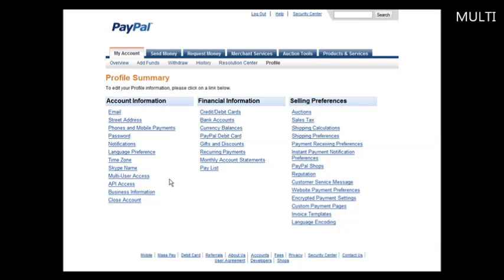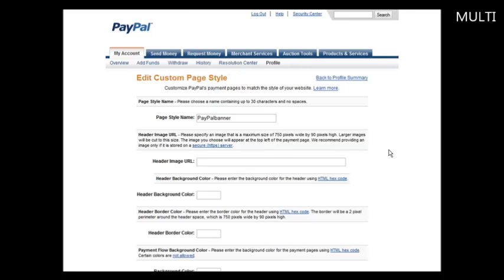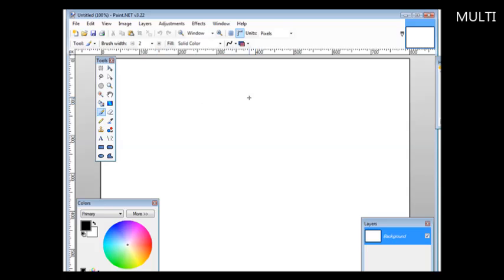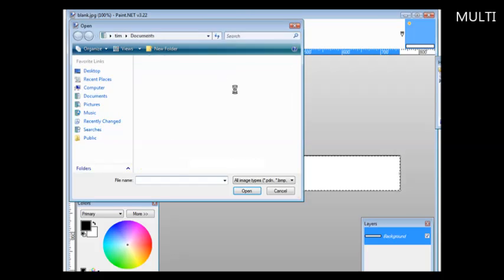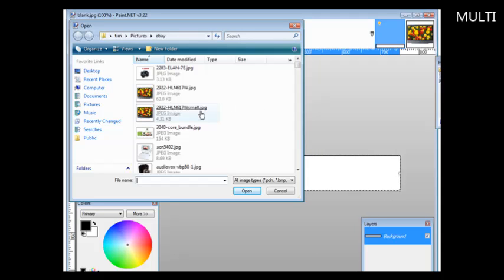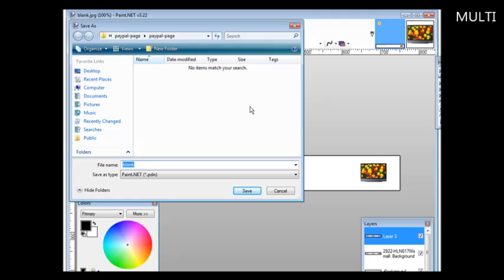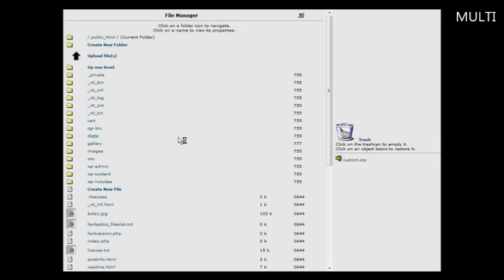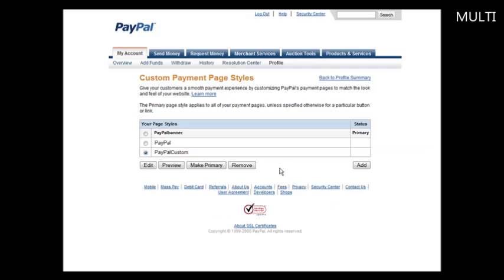How to create a Paypal custom payment page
Great video on How to create a Paypal custom payment page